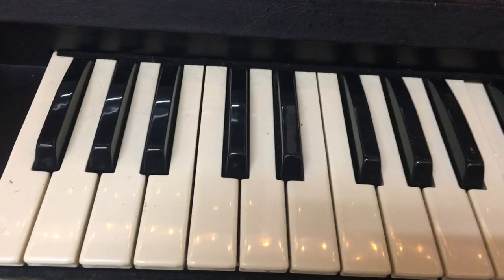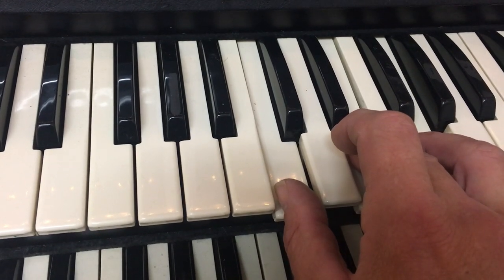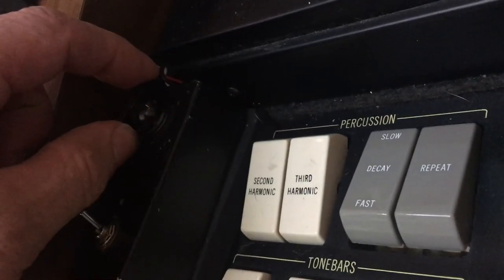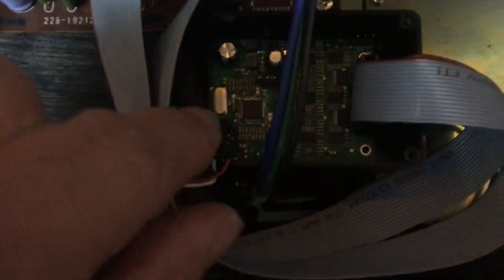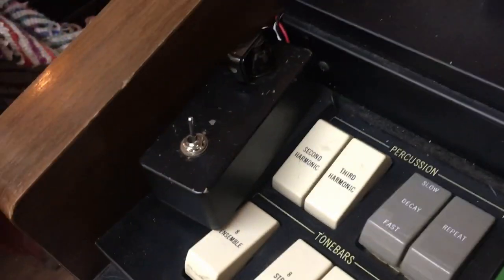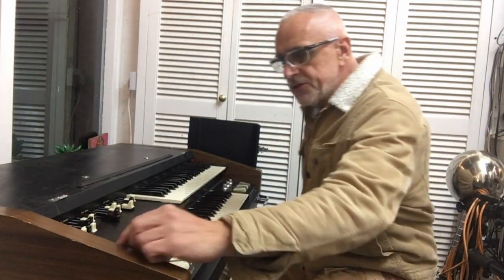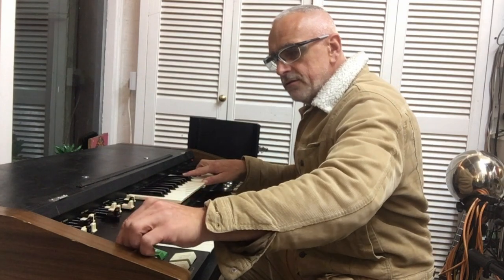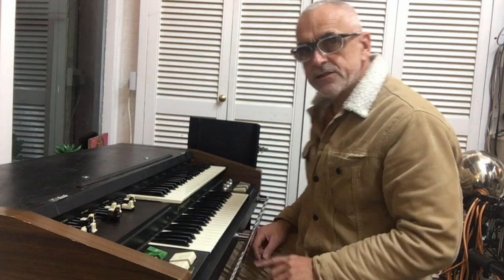X5 modification issue fixed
Installed a Flatkets top octave synthesiser to replace the original burned out signal tone generator chips which are hard to find.